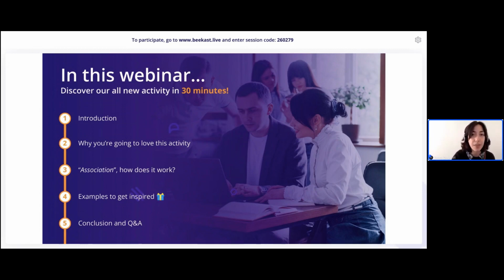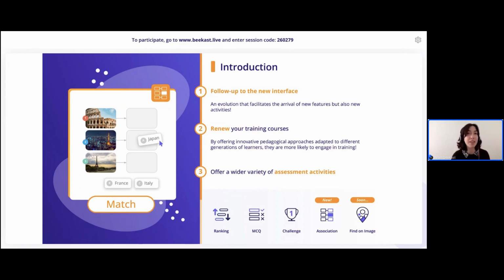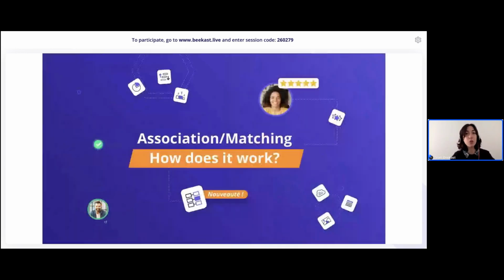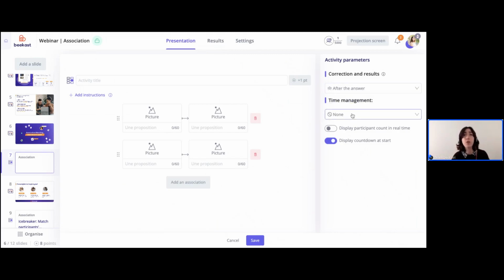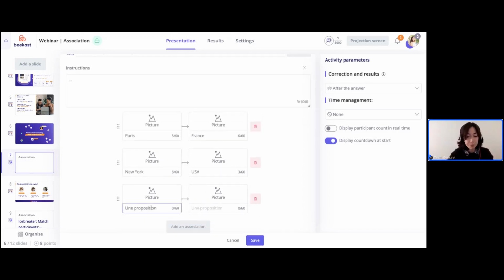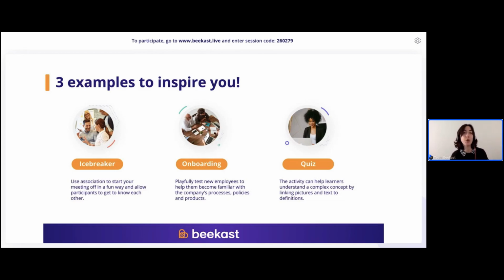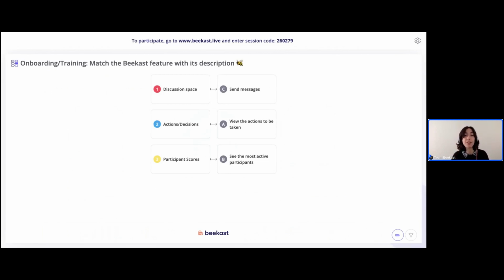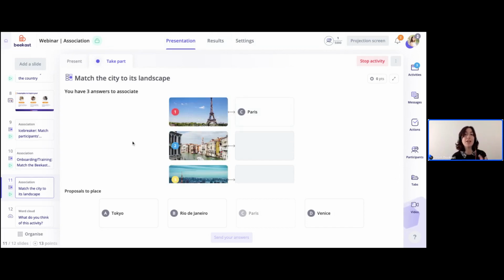Discover Beekast's New Activity: Association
🤩 Our New "Association" Activity is Here!

We are pleased to announce the release of our brand new activity "Association/Matching": an engaging and interactive way to reinforce learners' knowledge and memory! Whether you are a trainer, teacher, or facilitator, this activity will revolutionize your pedagogical approach by offering a playful method to improve learning.